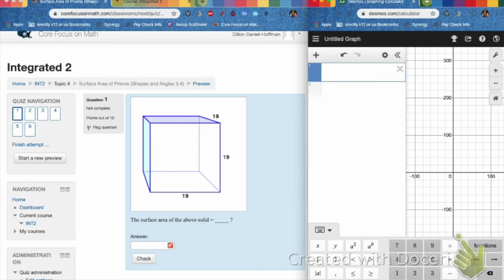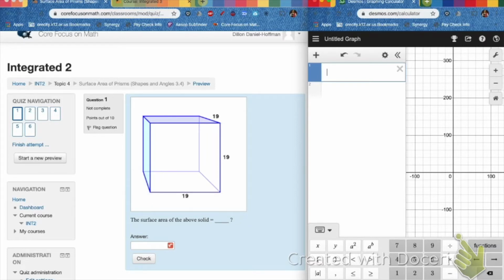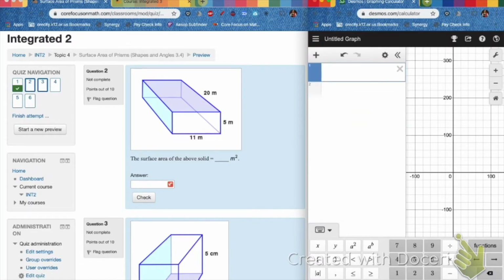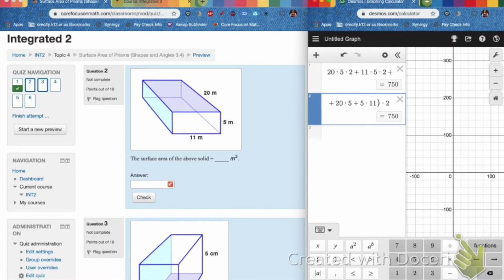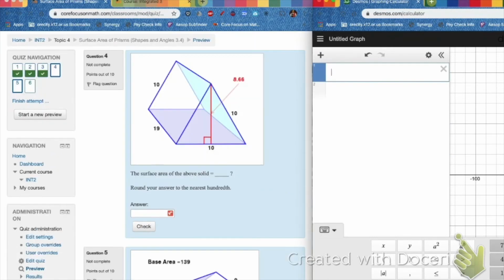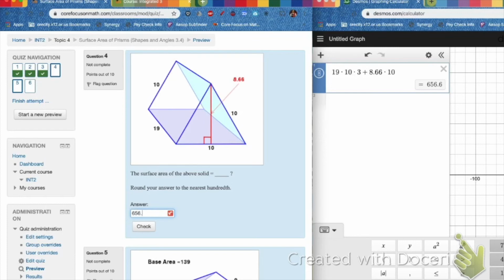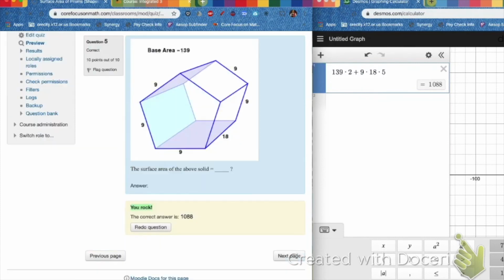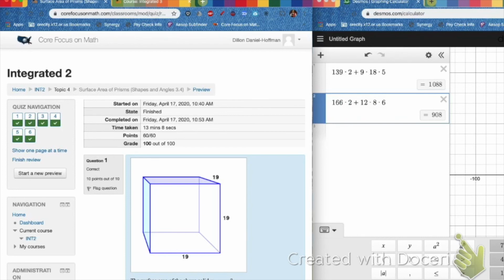Integrated 2 - Surface Area of Prisms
This is a tutorial video for my Integrated 2 students to help them complete the Core Focus Classroom Assignment entitled "Surface Area of Prisms."